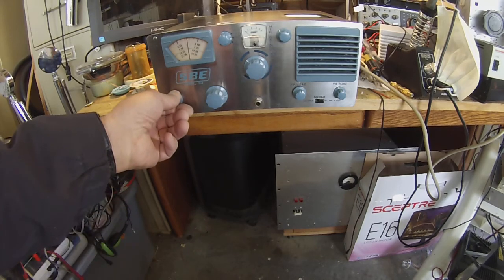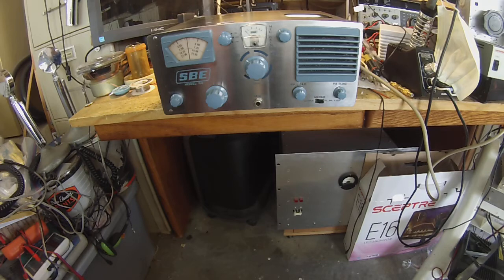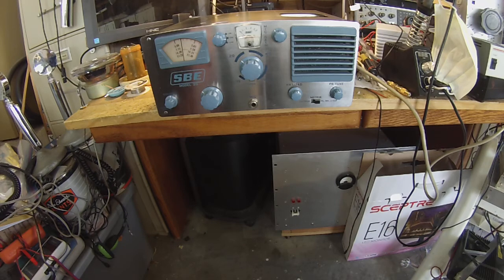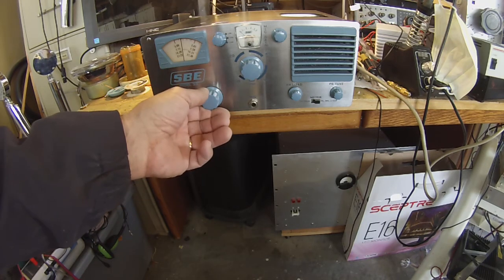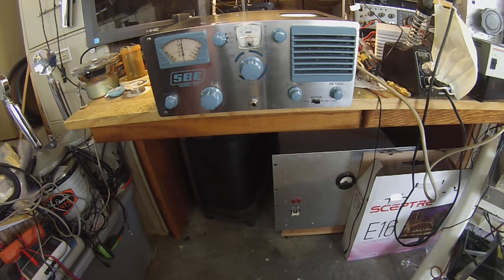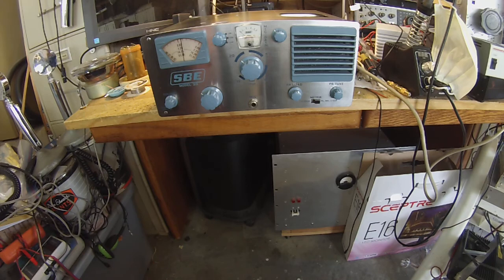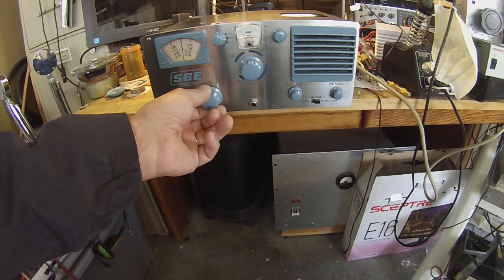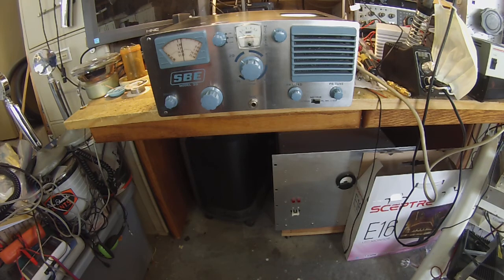SBE 33 Transistorized SSB Transceiver First Introduced in February 1963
Return to the old days of Hybrid rigs using analog VFO's and Collins Mechanical Filters. I was lucky as all this required to fix it was to replace two electrolytic capacitors and one bad transistor.

If you owned one of these in 1963 --you were just like today owning ICOM 7300. This was cutting edge technology. Keep in mind this rig was on the air 6 years before we had a moon landing.